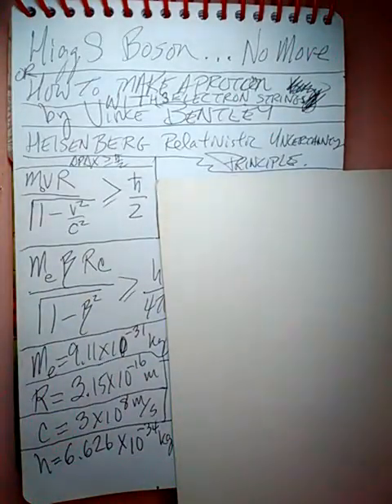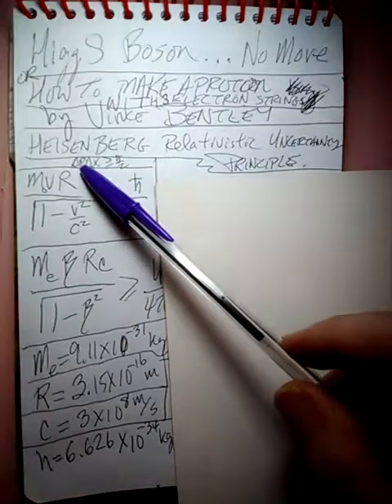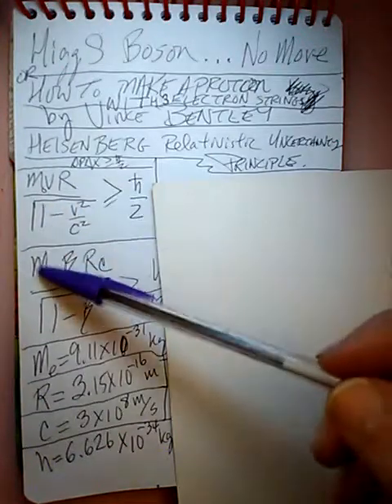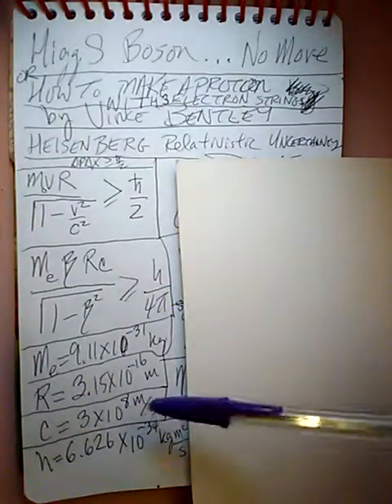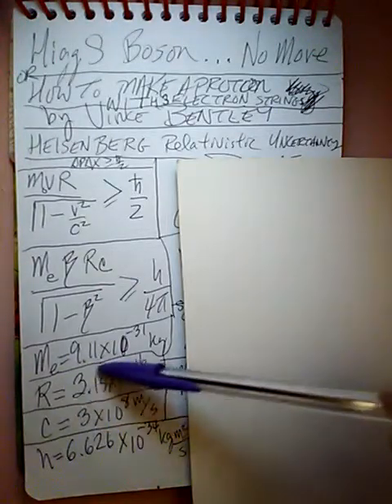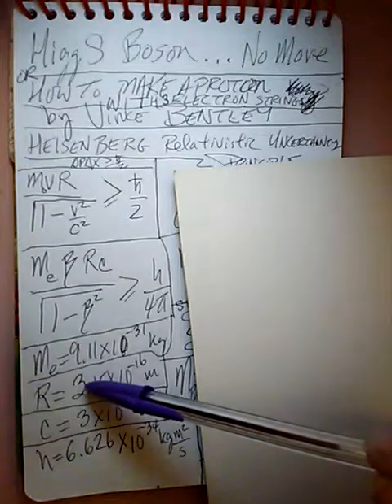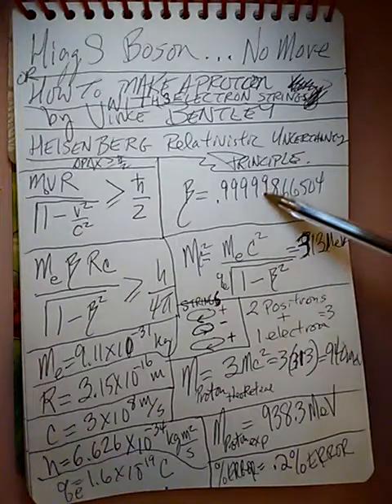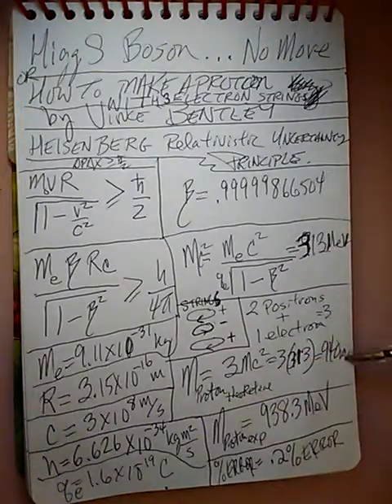Proton mass using Heisenberg relativistic uncertainty principle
I use Heisenberg's relativistic uncertainty principle to theoretically calculate the mass of a proton.